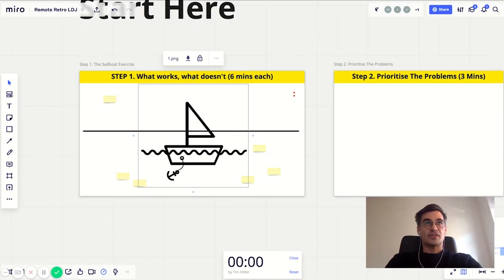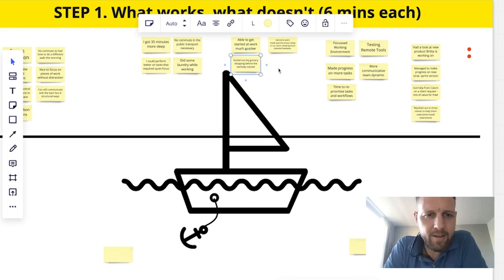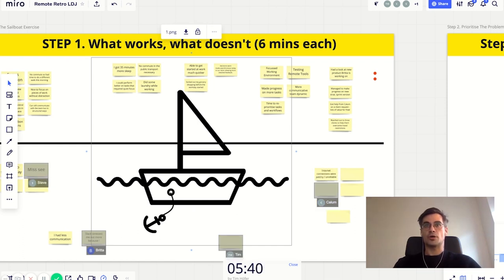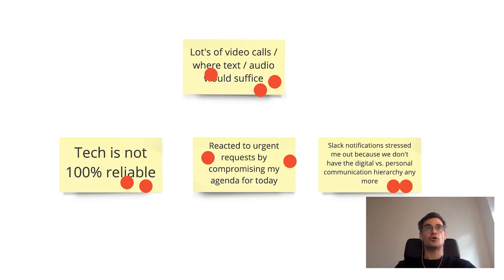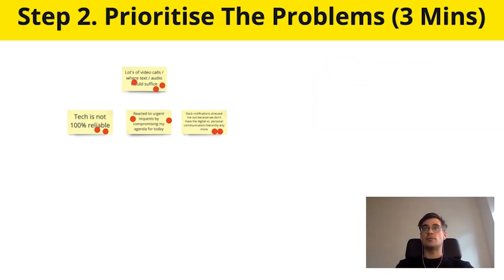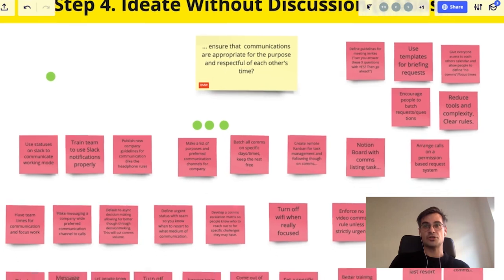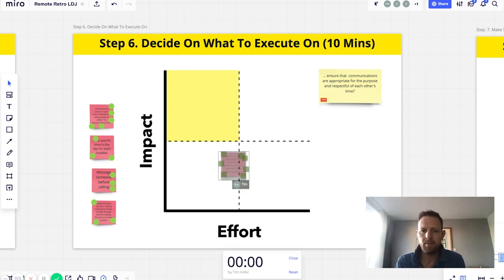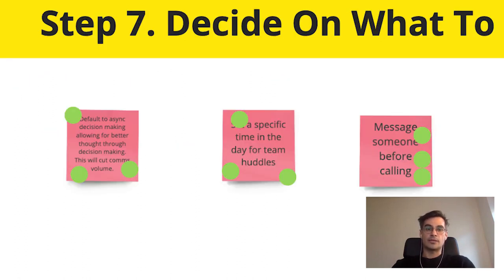How To Run a REMOTE Workshop (Lightning Decision Jam)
Do you need a remote workshop solution for innovation and problem solving?! Sure you do! In this video we show you step by step how to run a remote version of our favourite innovation workshop, Lightning Decision Jam!

Align your team, company, or staff on the key pain points, and develop executable solutions in just one hour, that will have the maximum impact for your team, company, or business!

Our Product Design Director and workshop extraordinaire, Tim Höfer takes you through each step of the remote LDJ in our whiteboard tool of choice, Miro! Find our updated Remote LDJ template, plus the timestamps of each exercise below!

Head over to our Lightning Decision Jam workshop resources page and find out everything you need to know about running this fantastic workshop successfully

** To restore a board from backup, go to the Dashboard and click Upload from backup. A dialogue box will appear, where you will be able to choose your *.rtb board backup file. After you confirm your choice, the board will be restored.

Timestamped stages:

(00:00) Intro from our CEO Jonathan Courtney
(00:47) Intro to Remote LDJ + Overview Slides
(01:02) Intro To Remote LDJ Workshop Participants
(01:34) Step 1 - The Sailboat Exercise - Listing The Positives
(03:42) Step 1 - The Sailboat Exercise - Presenting The Positives
(05:26) Step 1 - The Sailboat Exercise - Listing The Negatives
(06:40) Step 1 - The Sailboat Exercise Pt. 2. - Presenting The Negatives
(07:03) Step 1 -  The Sailboat Exercise Pt.3. - Voting On The Negative
(08:06) Step 2 - Prioritising The Problem
(09:33) Step 3 - Reframing The Problem - 'How Might We...'
(11:14) Step 4 - Ideate Without Discussion
(12:25) Step 4.b - Read + Vote On Solutions
(13:25) Step 5 - Prioritising Solutions
(14:29) Step 6 - The Effort / Impact Scale
(16:57) Step 7 - Decide What To Execute On
(18:03) Overview Slide
(18:11) Outro

Workshop Requirements:

Ideal group size
To make this exercise worthwhile you’ll need a range of input and opinions, but you don’t want so many people that the logistics of running the exercise gets difficult. You can technically use the LDJ with just 2 people, although we usually recommend a minimum of 3. An ideal size is 4 to 6
people, and the maximum is 8 (more than this and the whiteboard gets crowded and the sticky-notes become hard to keep track of).

Total time needed
The times we’ve suggested in the exercise are more of a guideline and may only be relevant to the first time you run through it. The exercise itself usually takes between 30–45 mins. For larger groups (or tackling multiple problems) all the steps can take up to 1.5 hours.

Choose a moderator
You absolutely need to select someone on the team to take the role of the moderator. They can join in on the process but they must focus on making sure discussions don’t break out and they need to keep the time. We rotate this role at AJ&Smart.

For all our other social media channels and the 'Jake & Jonathan' podcast, check out our LinkTree

AJ&Smart is the #1 design sprint firm in the world, the official Design Sprint training partner with Jake Knapp inventor of the google design sprint and partner of choice for the world's most successful brands.